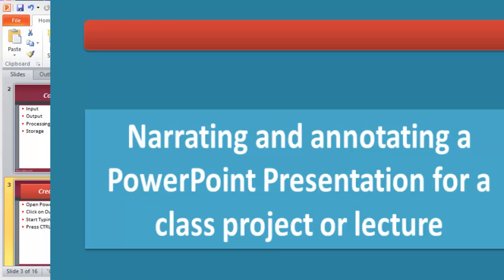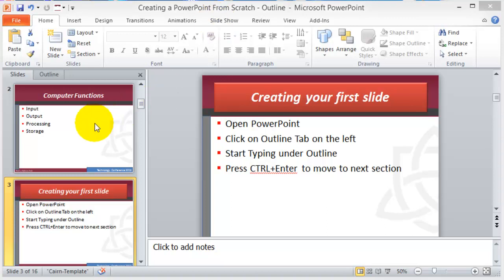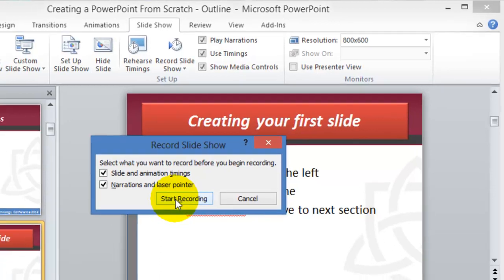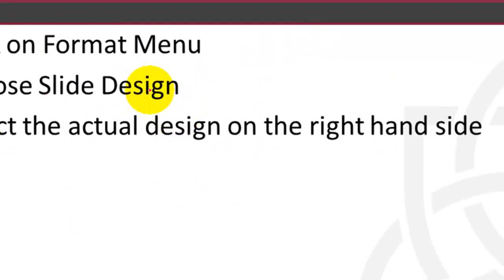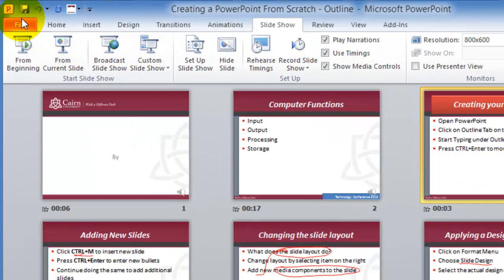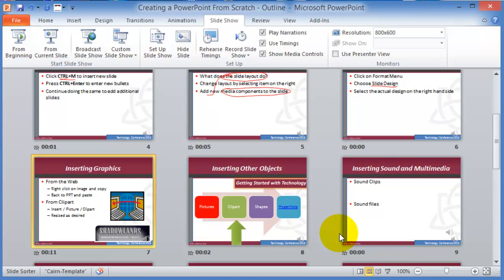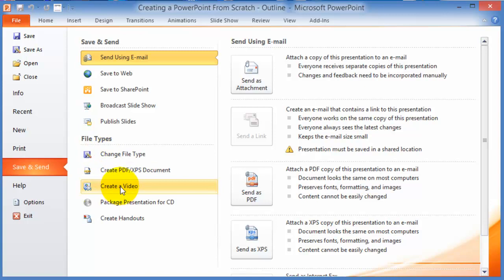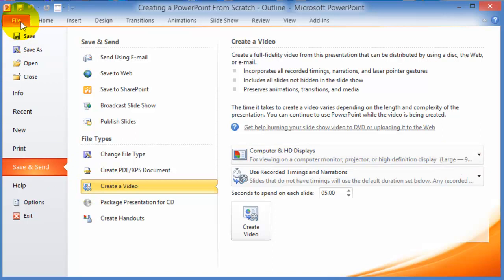Narrating or Recording a Lecture or Presentation in PowerPoint 2010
The video shows how to record audio in your PowerPoint presentation so that an audience can view the presentation and hear you explain the content at a later time.

This can come in handy in cases where the instructor cannot make it to class and wants to record a lecture for the students or for training purposes. It can also be used by students to do presentations asynchronously.

Learn how to record audio to slides in PowerPoint.
Learn how to record your slides in PowerPoint for training.